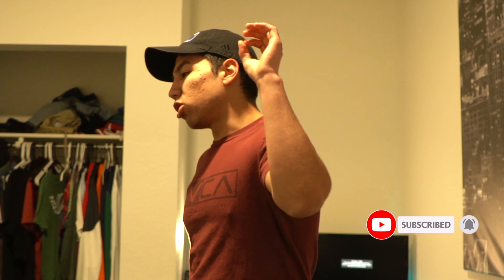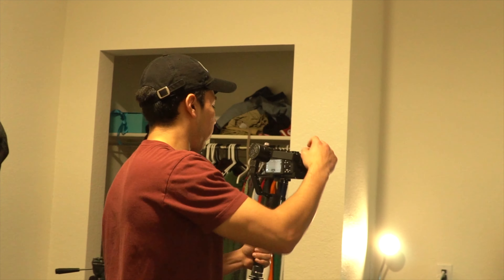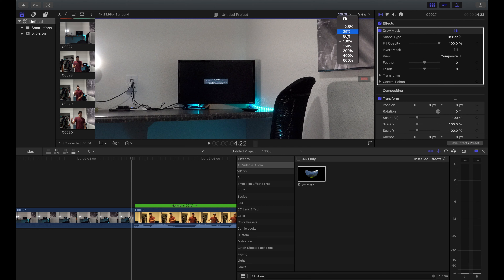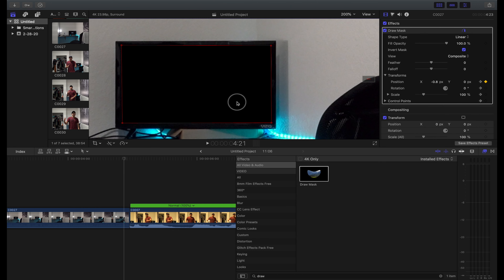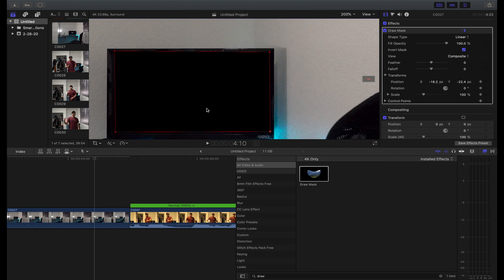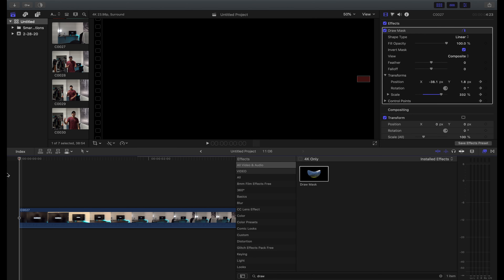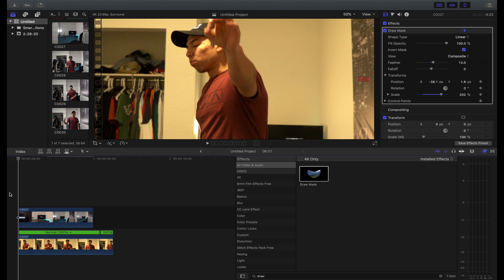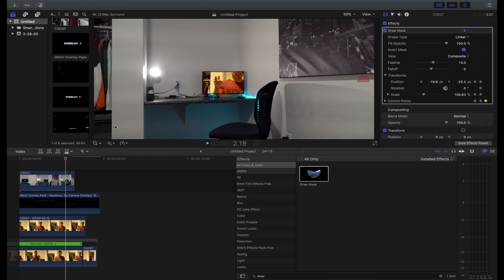How to Create JR Alli TV Transition- (Egypt like never before) (FCPX)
This video is about How to Create JR Alli TV Transition- (Egypt like never before) (FCPX)